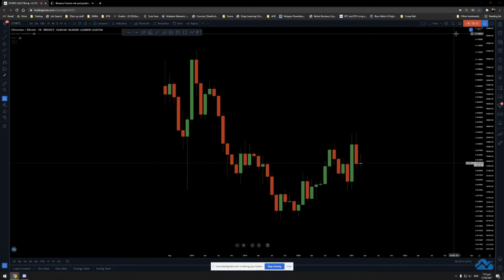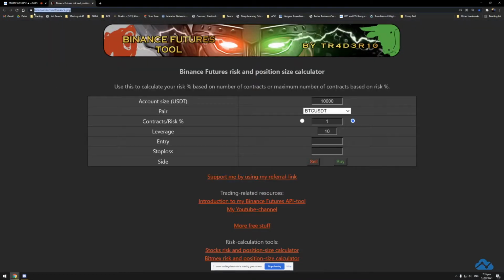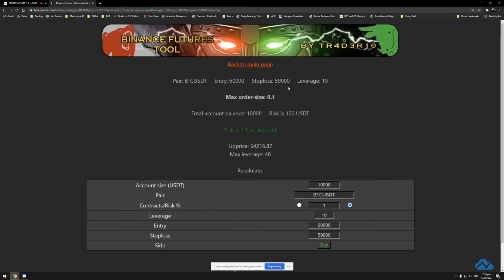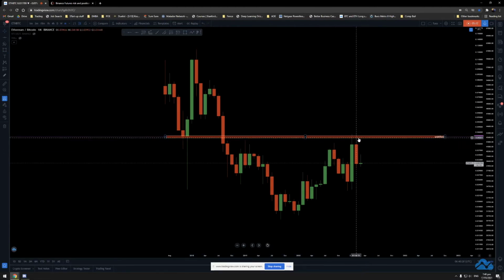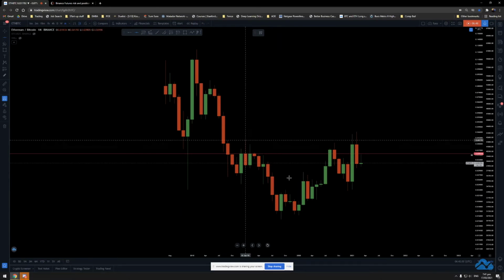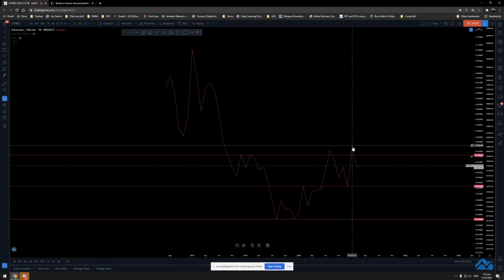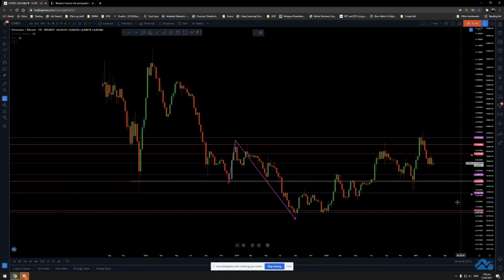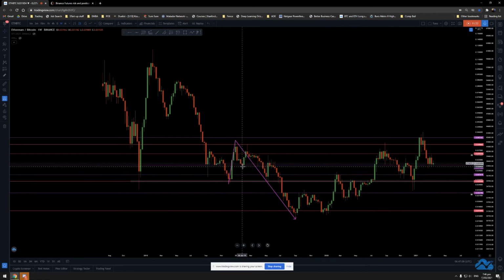CTC Risk Management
01 - The CTC team aim to help as many traders as possible. The first video in our series looks at risk management